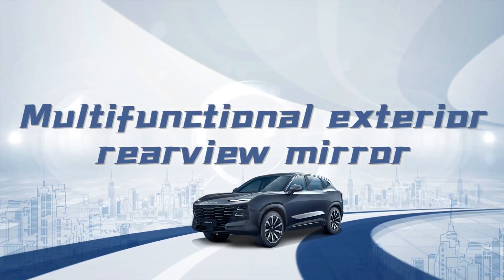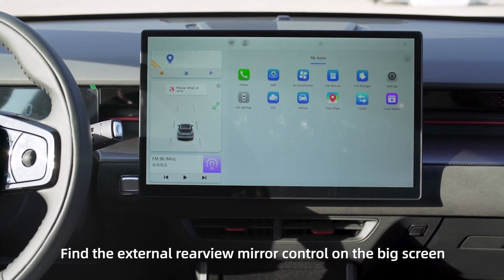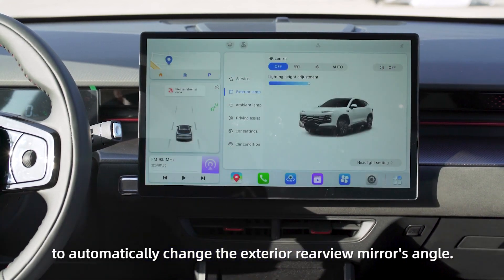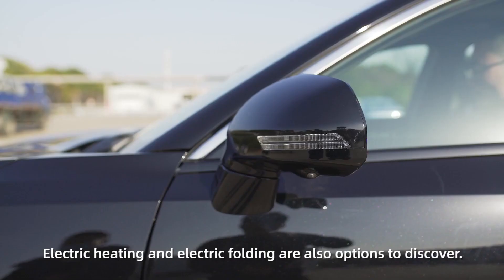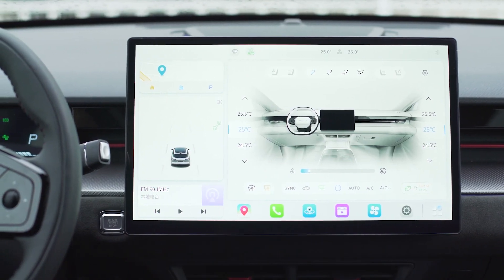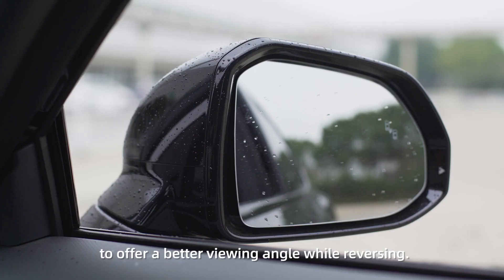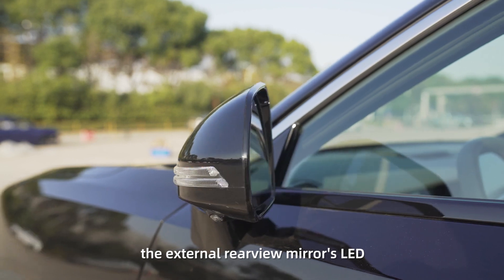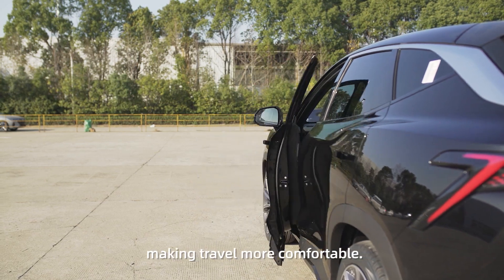Jetour Dashing | Multi-functional Side Mirror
The side mirrors of DASHING can be electronically controlled. Simply head to the dashboard to adjust its position, with additional functions like defogging to further enhance safety.